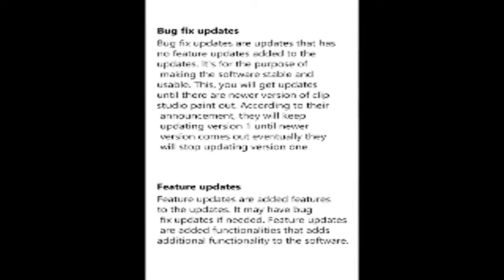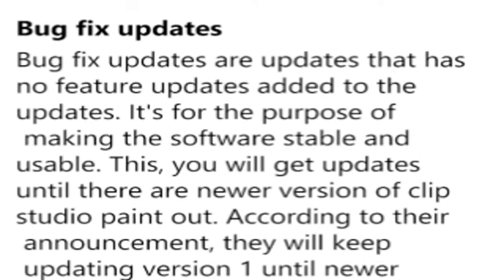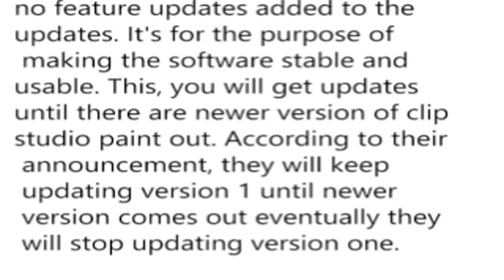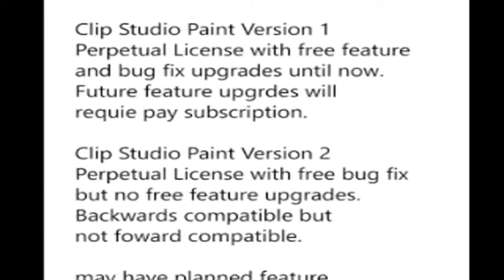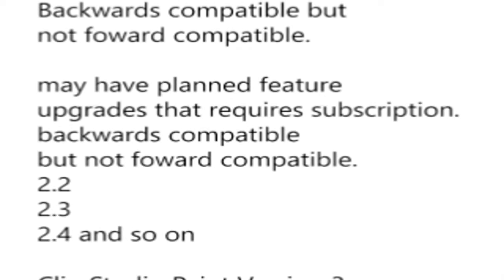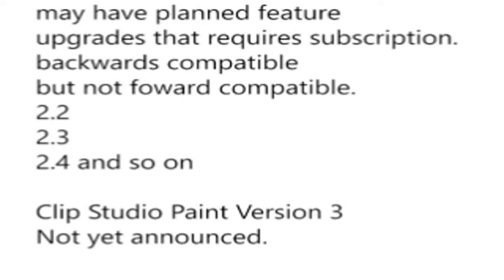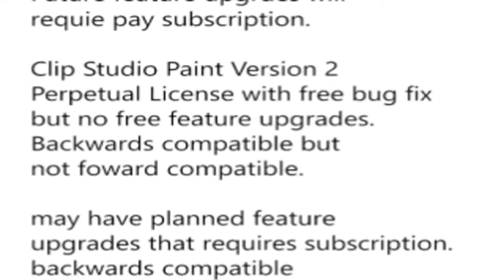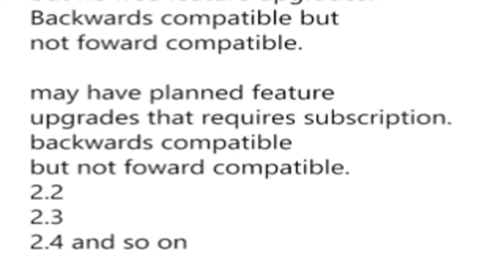clip studio paint subscription explain